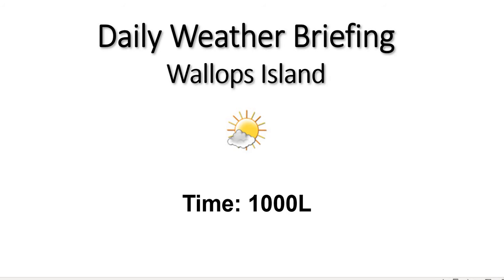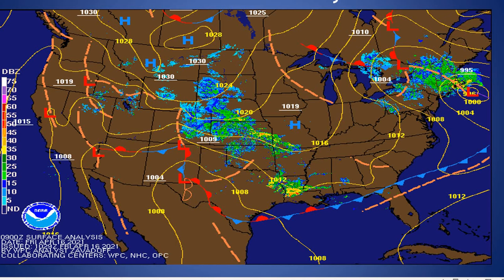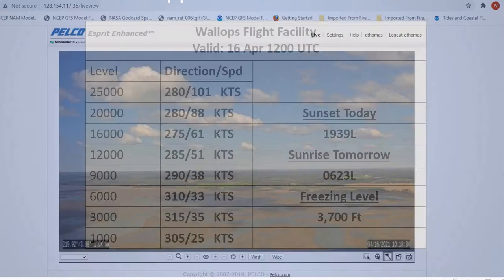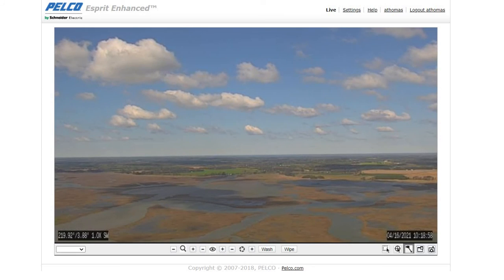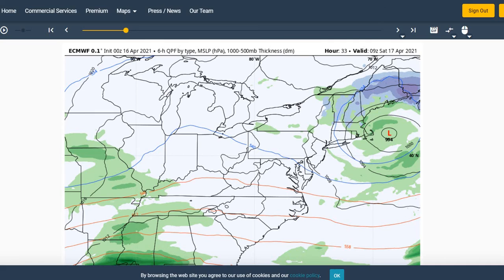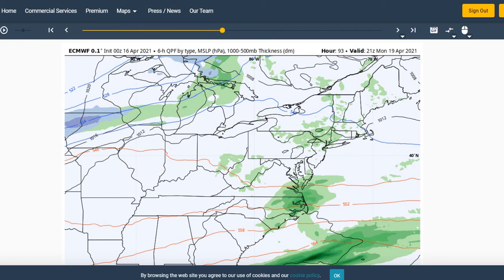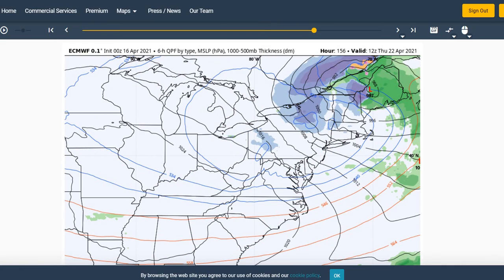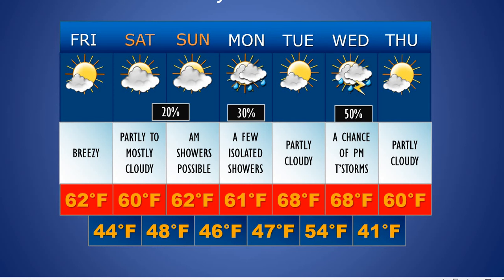Daily Wallops Island Extended Weather Briefing April 16th 2021